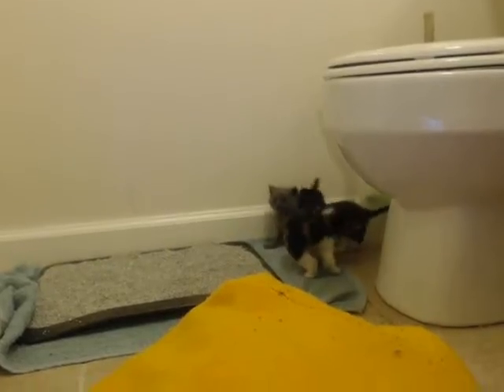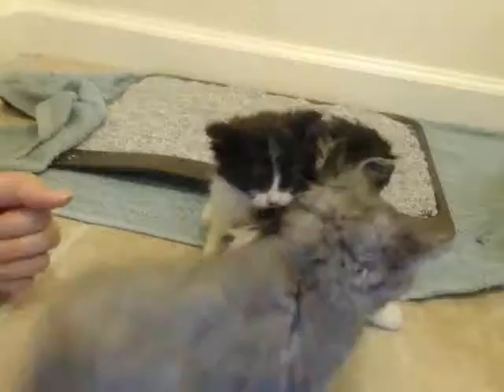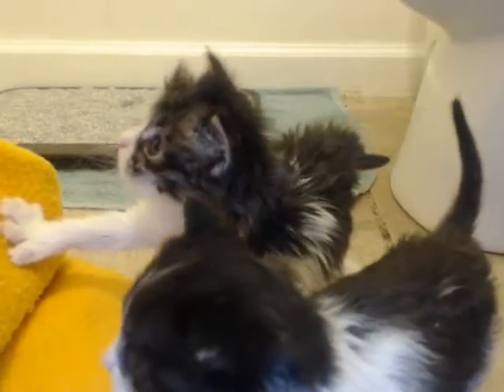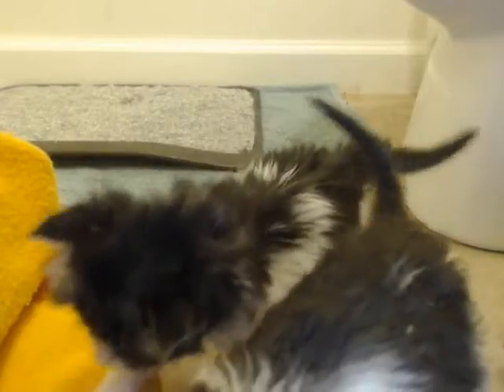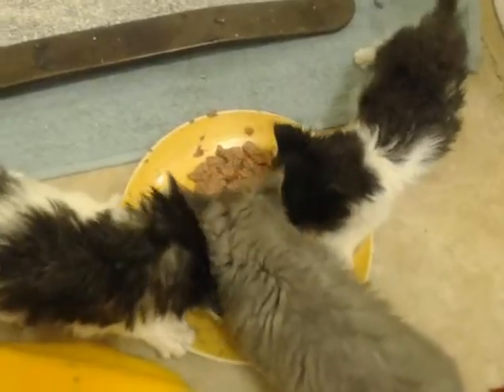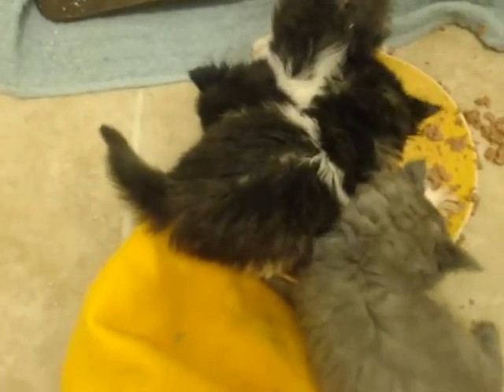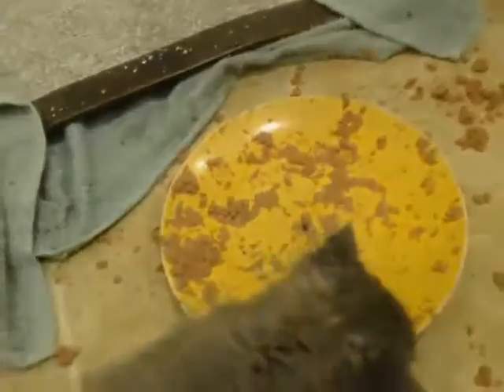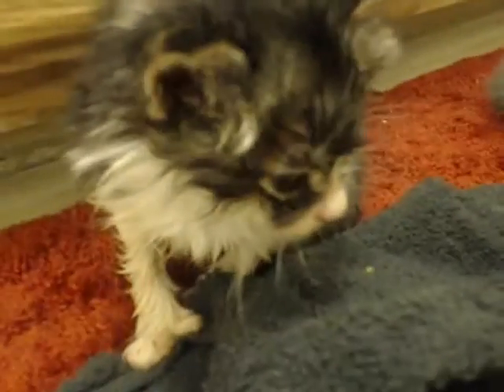Little Fluffy Jellybeans (AKA Kittens)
I rescued some kittens and holy balls they are adorable!